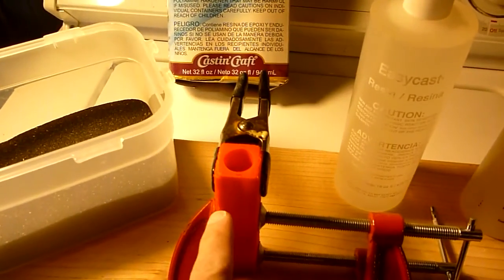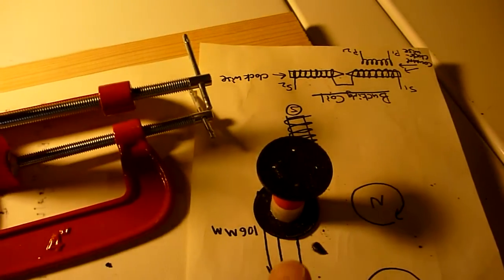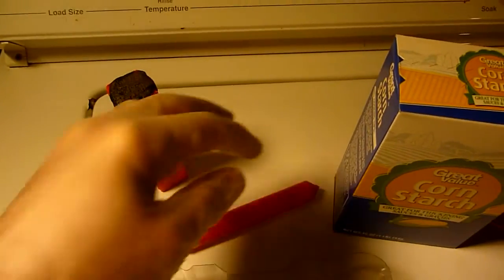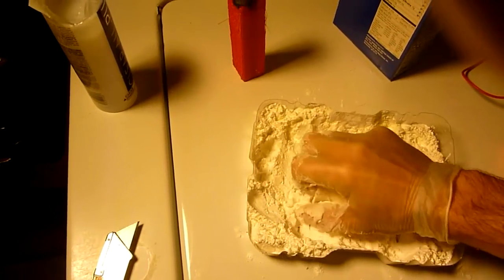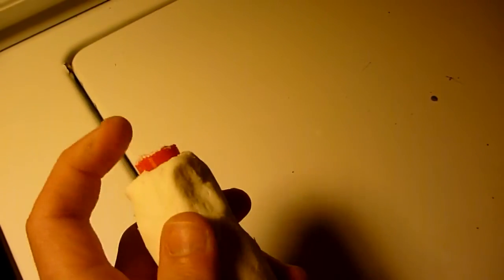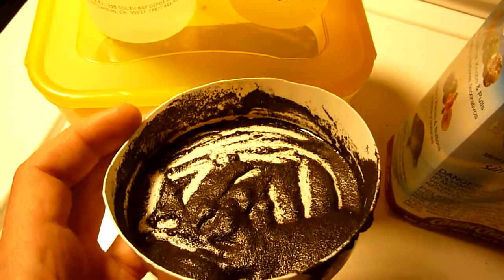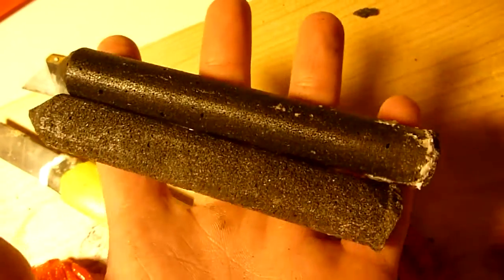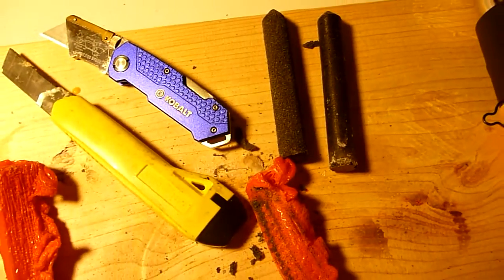How to Make Your Own Custom Magnetite Transformer Cores!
In this video I show how it is possible to make your own custom transformer cores using magnetite sand and epoxy poured into silicone and corn starch molds. Save $ make your own high quality transformer cores!! Magnetite is an excellent material for making transformer cores because of how cheap it is (about 25$ for 15 lbs, check ebay) and it can be magnetized and de-magnetized very quickly allowing it to be used in high frequency applications similar to metglas core material.

Helpful notes from the video:
Step 1: think what transformer core you would like to make and 3D print it (or make it out some material)
Step 2: make your mold putty with clear all purpose silicone mixed with plenty of corn starch.
Step 3: push the transformer that you made into the putty, creating your mold.
Step 4: let the mold dry for about 24 hours.
Step 5: Mix magnetite with epoxy in a sacrificial container, use as much magnetite as possible (mix everything very well).
Step 6: Pour your mix into the mold and let it harden (give it a few days).
Step 7: Extract your finished transformer core!